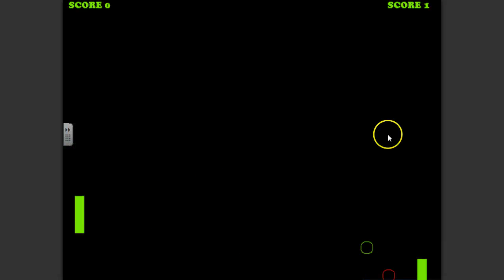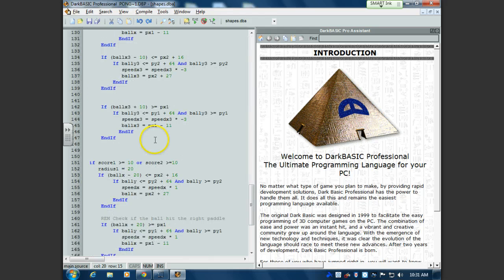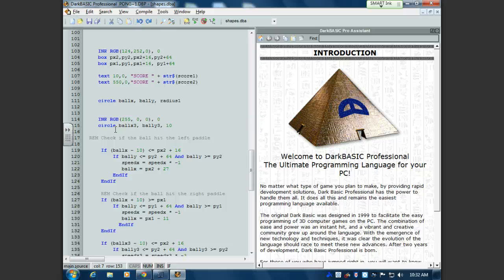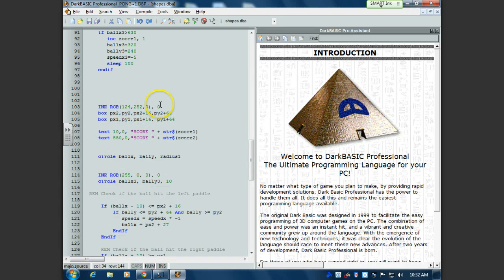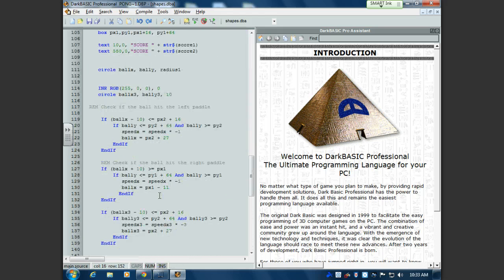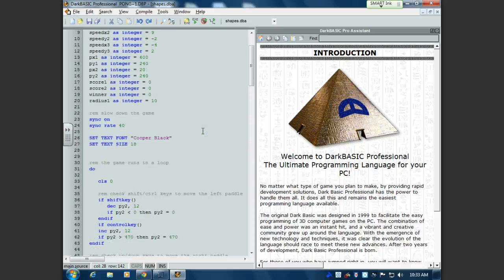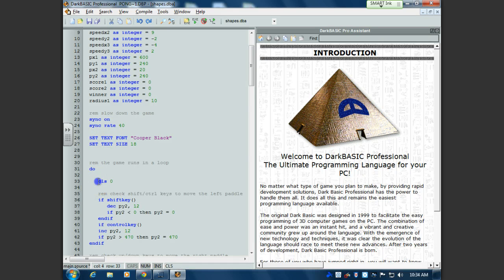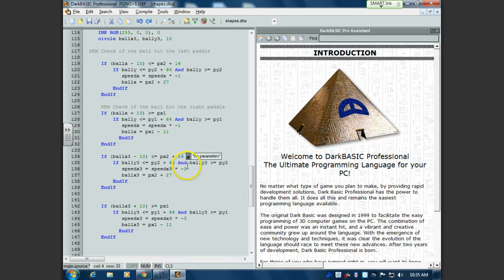Modified Pong by Alaz and James